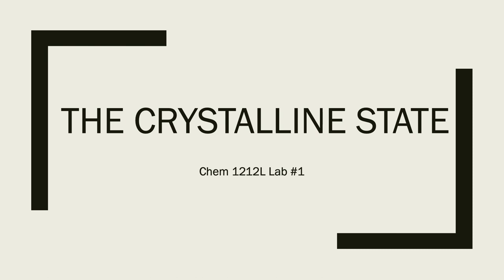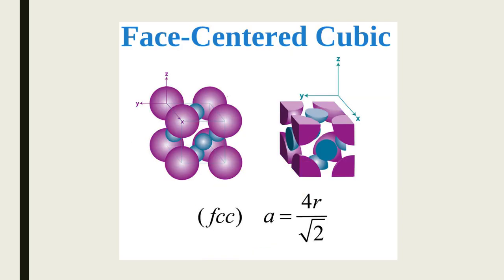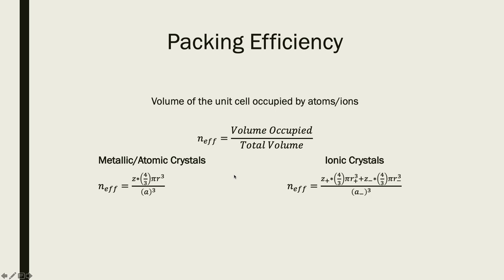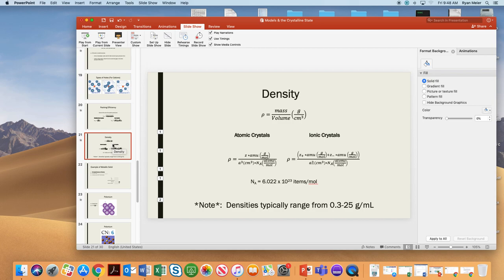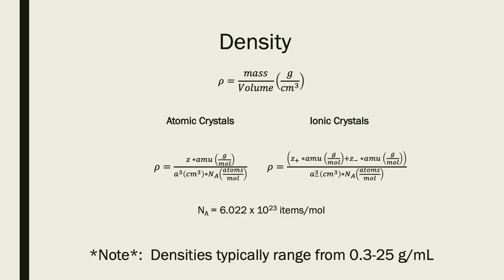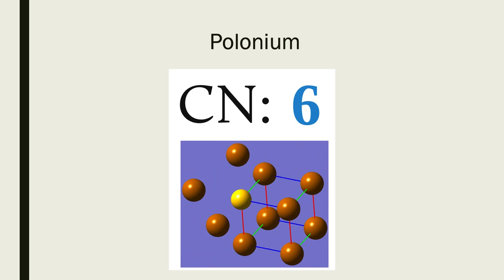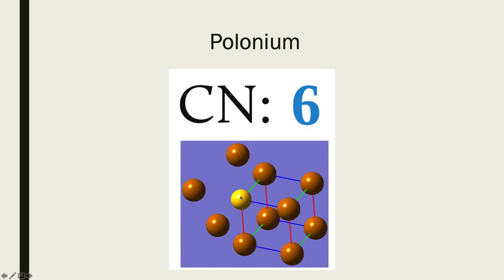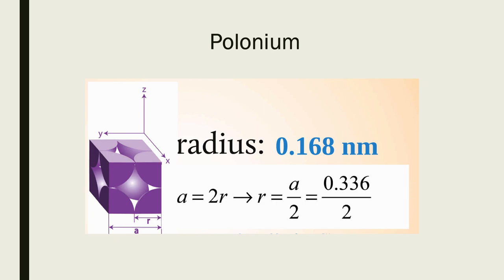Crystal Models Prelab Video